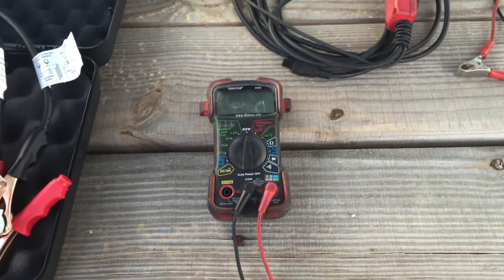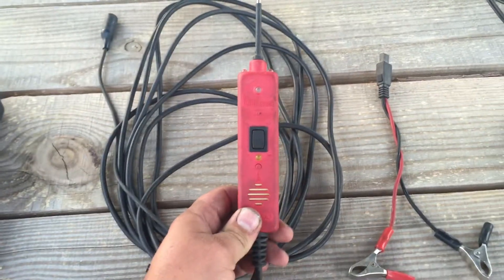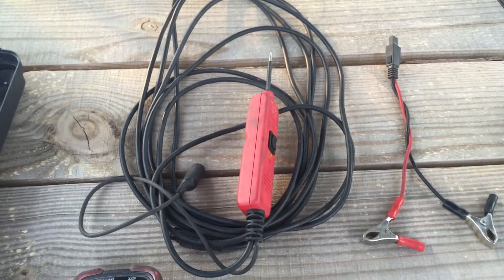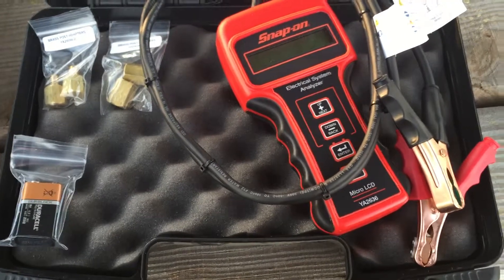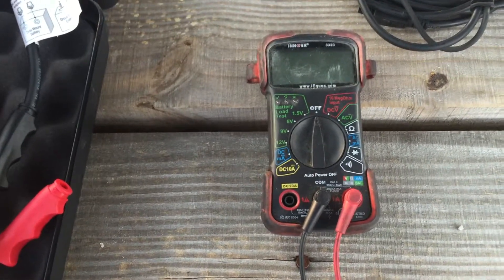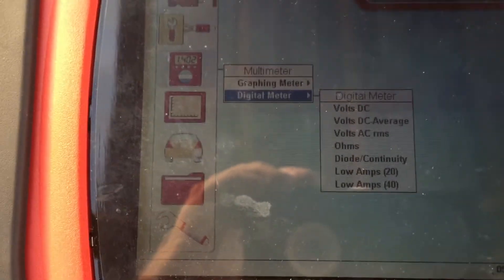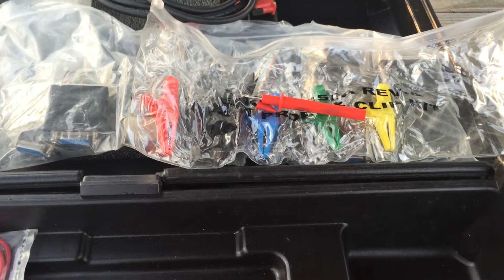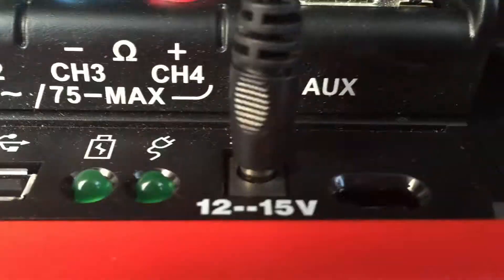Field Service Tech - Electrical System tools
Modis elite 4 channel scope, Power probe, DVOM, Battery Starter and charging system tester.

Hopefully this gives you guys some ideas on future purchases. If you want me to do a video using these tools in actual scenarios let me know, i'll be happy to.